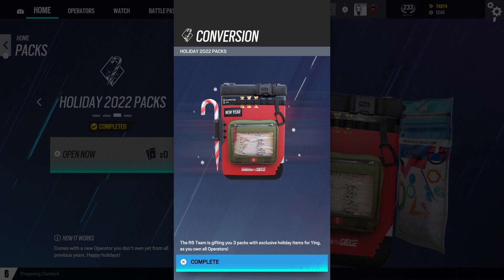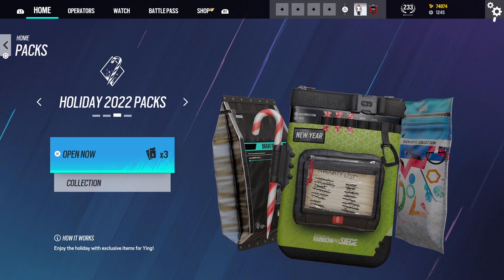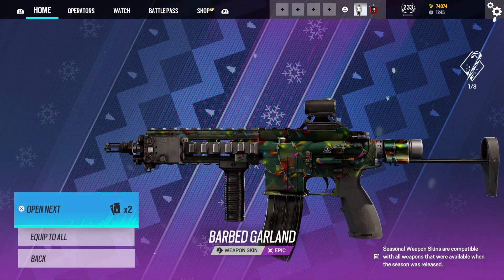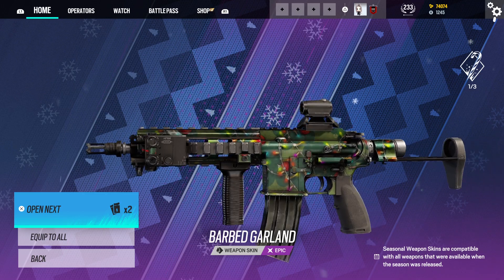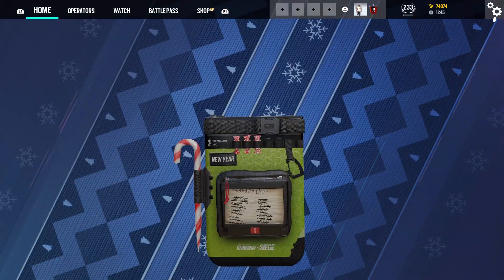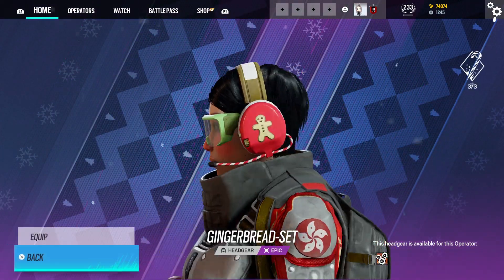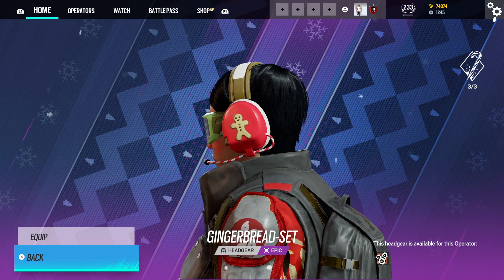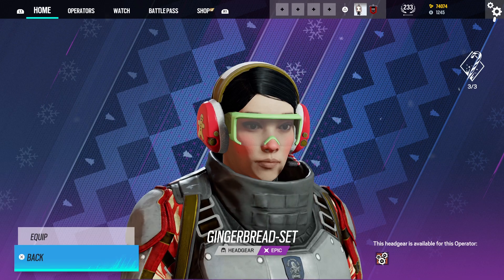HOLIDAY 2022 PACKS | Tom Clancy's Rainbow Six Siege